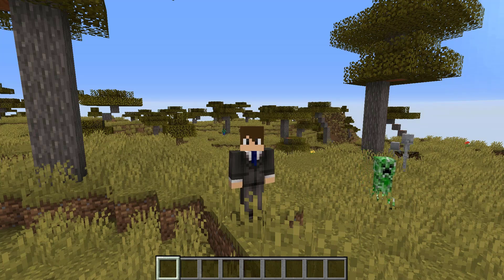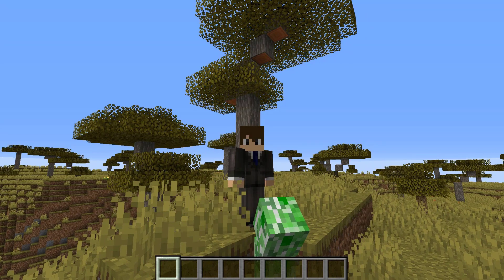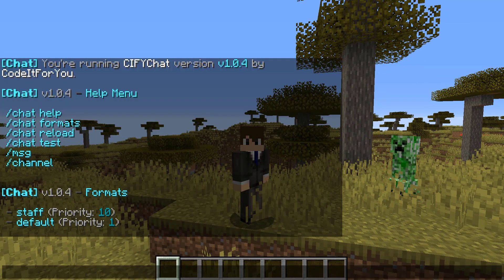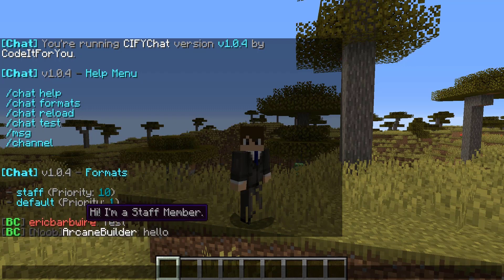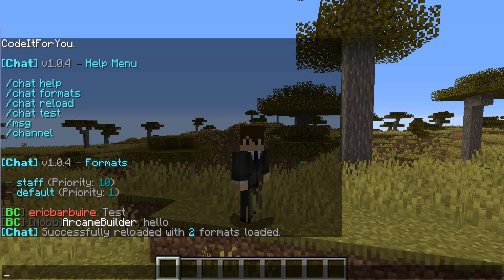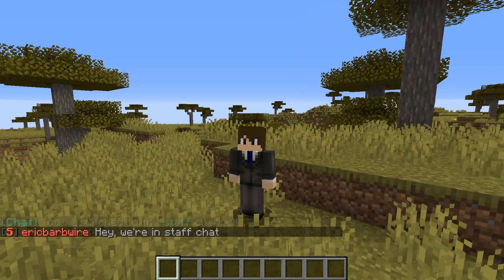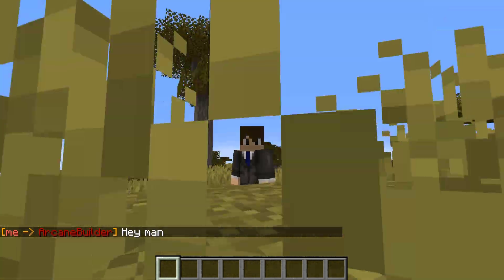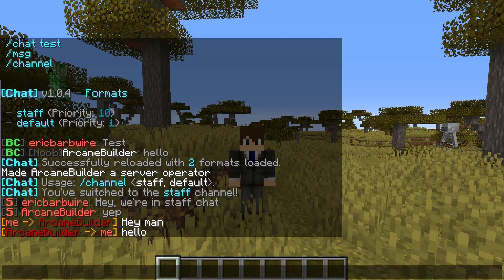Minecraft Plugin Display: CIFY Chat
CIFY Chat by Charlie (CodeItForYou) is is the ultimate chat plugin with chat channels, bungee support, along with Towny and ASkyblock hooks!